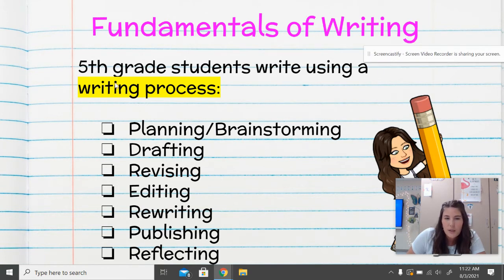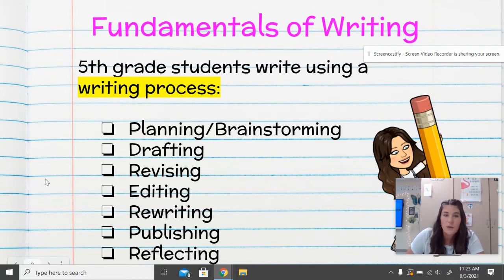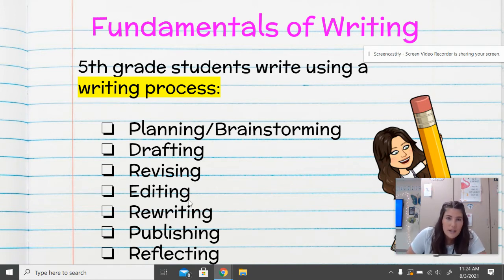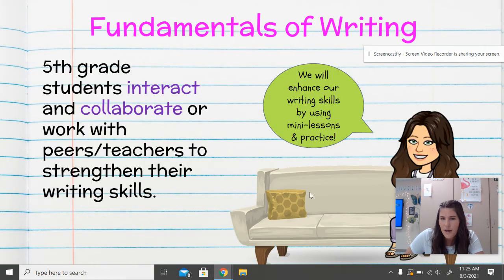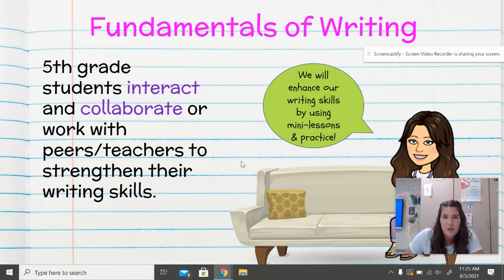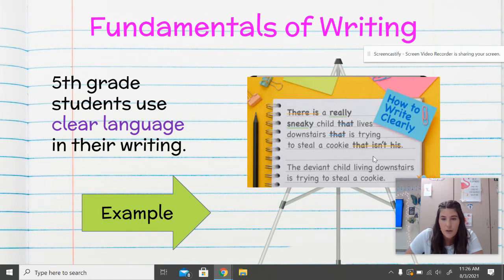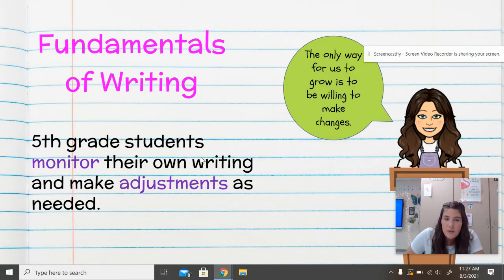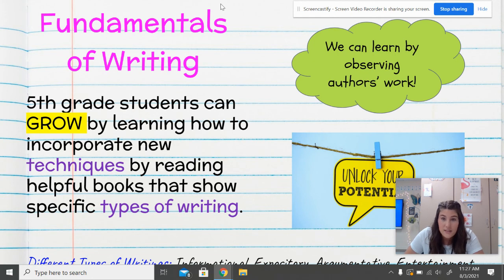Writing 101 - August 3, 2021 Mini-Lesson